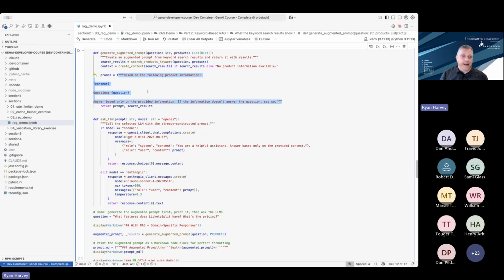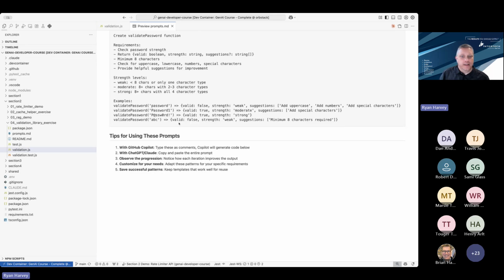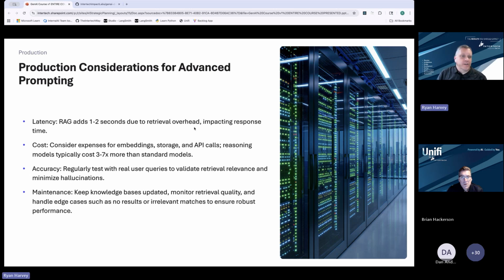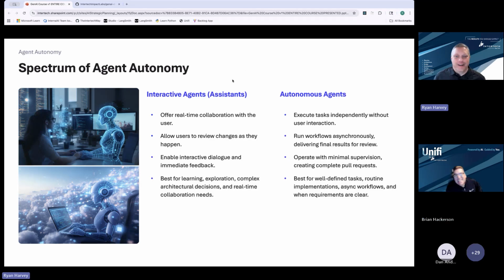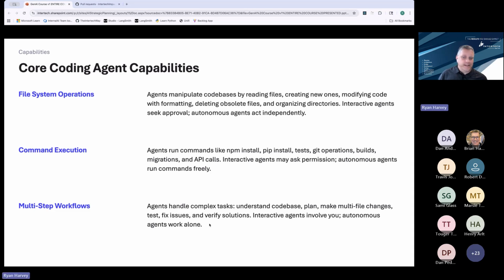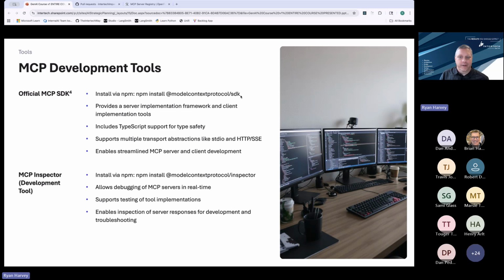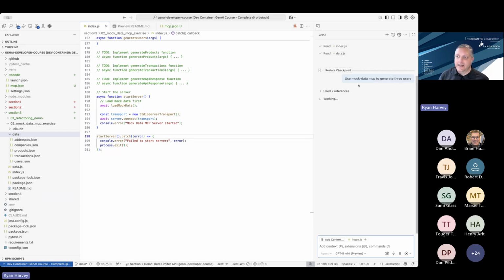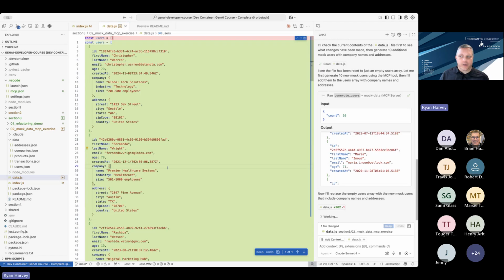Generative AI & Prompt Engineering for Developers 20250814 091934 Meeting Recording - Part 2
This one-day interactive course equips experienced software developers with the knowledge and hands-on experience needed to use Generative AI effectively within the software development lifecycle. Participants will explore practical prompt engineering techniques using GitHub Copilot as the primary interface for interacting with leading LLMs, including ChatGPT, Claude, and others.